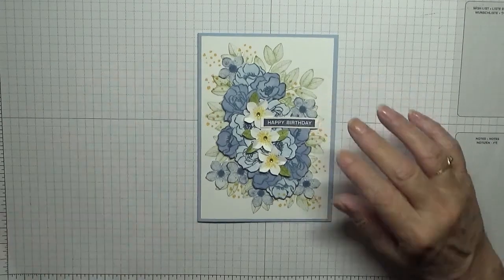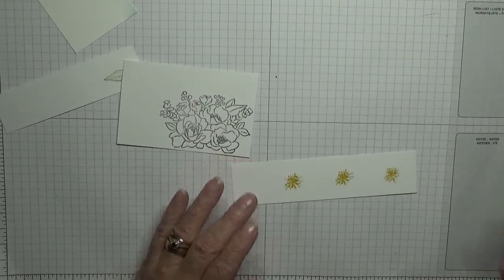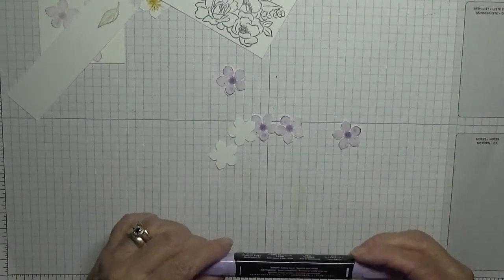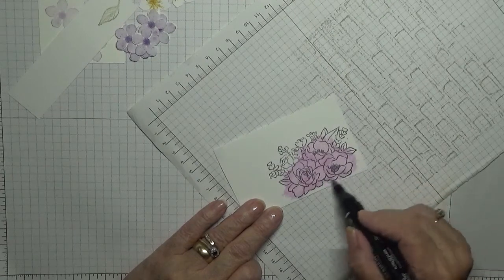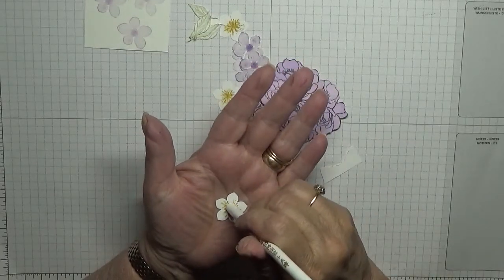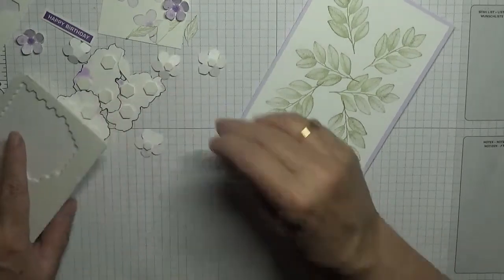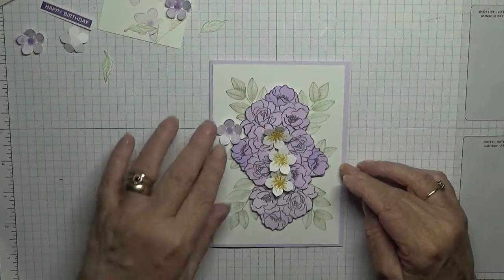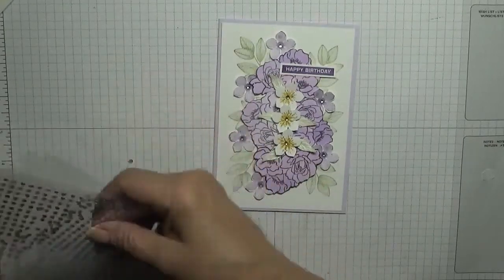371 Stampin Up Jar of Flowers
This card was made using the stamp set Jar of Flowers from Stampin Up